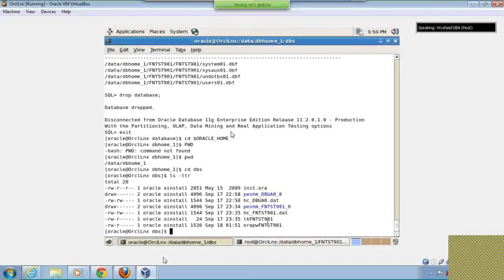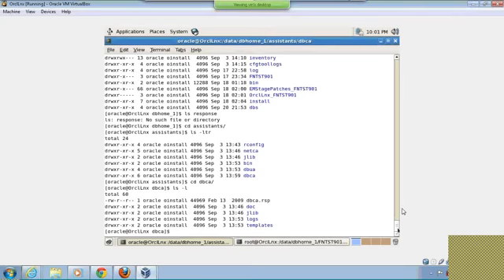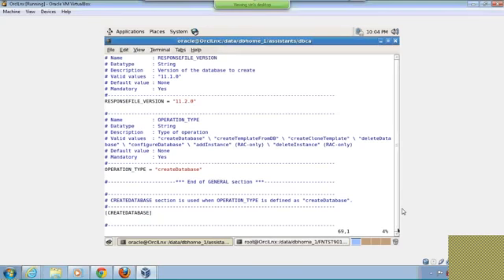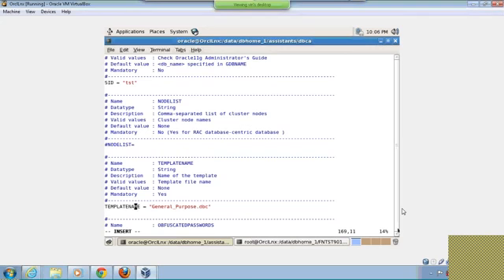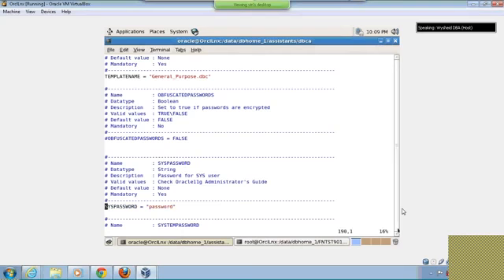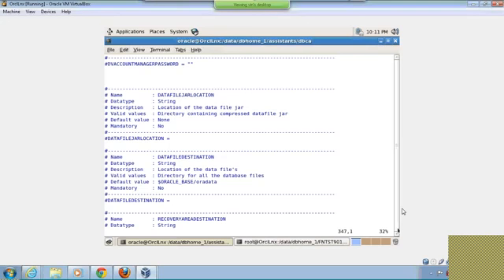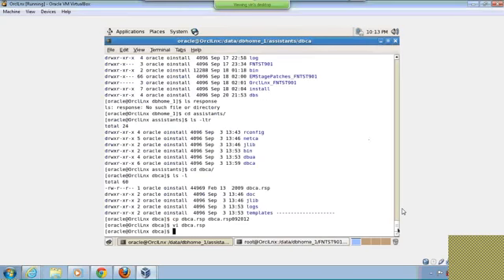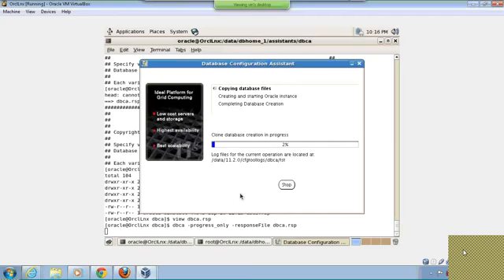Oracle DBA Training:21 create database in silent mode using dbca in silent mode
create database in silent mode using dbca in silent mode